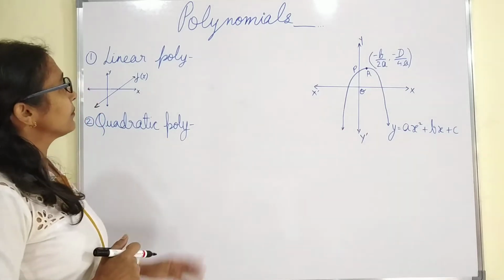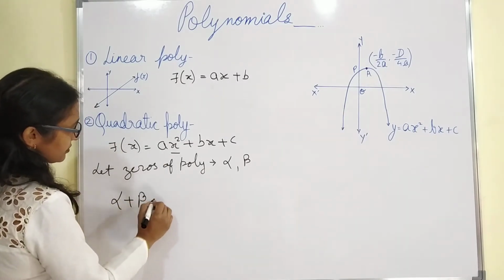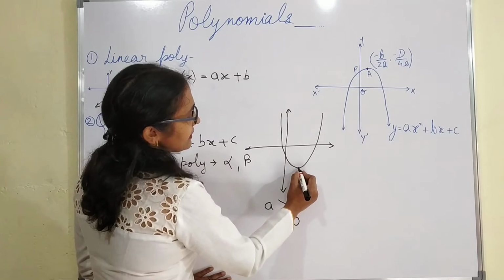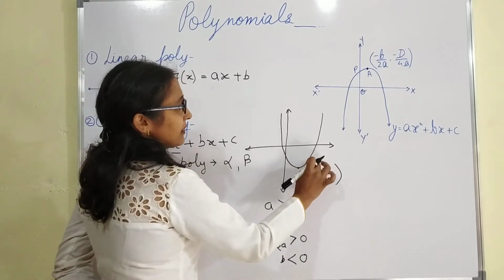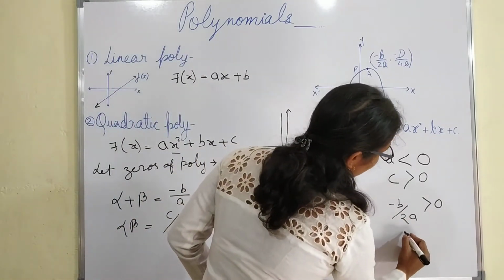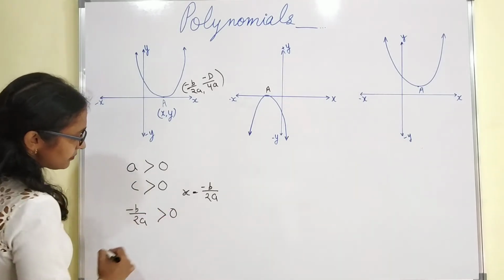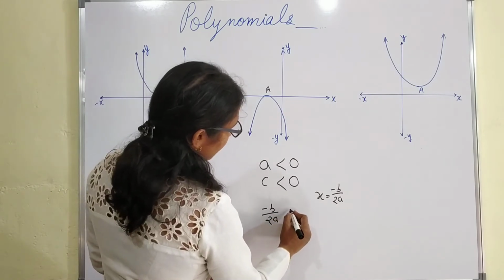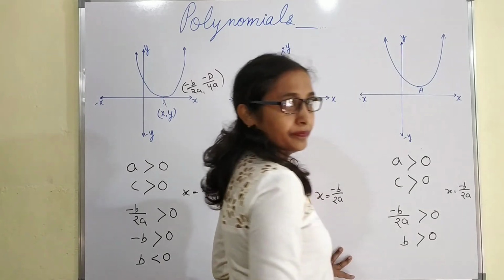Polynomials 1 | Mathematics | Class 10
in this video i have given an introduction to polynomial particularly quadratic polynomial. i have also shown the relationship between zeros/roots of polynomial.
the later part contains nature of parabolas.